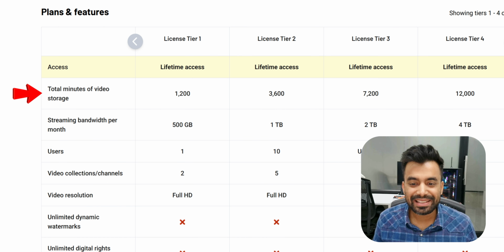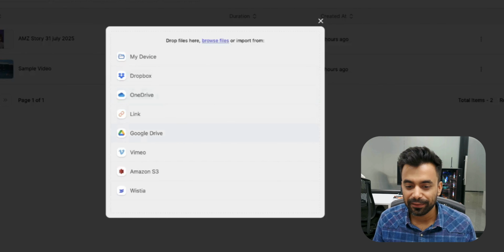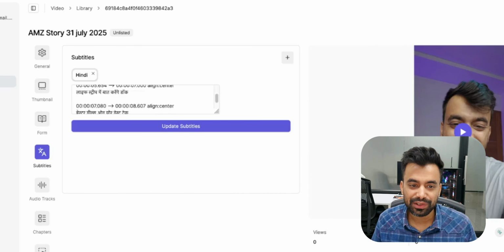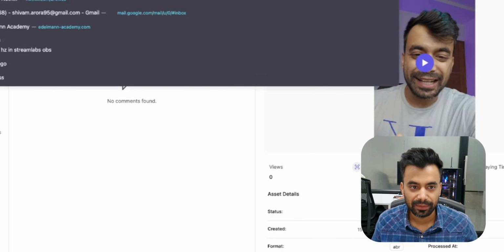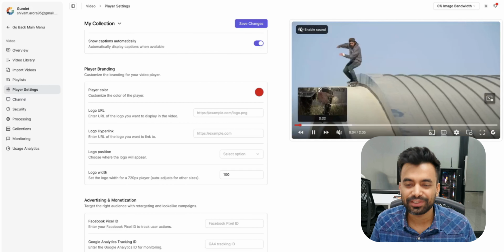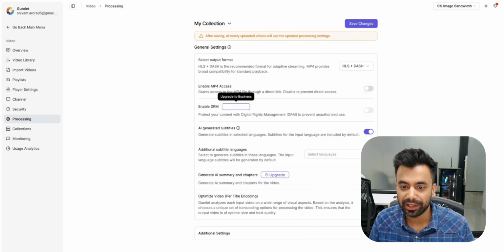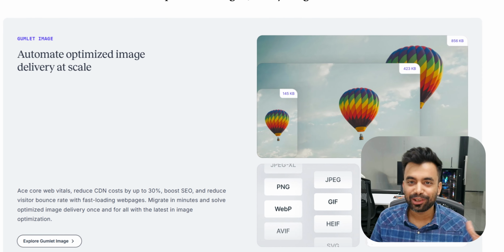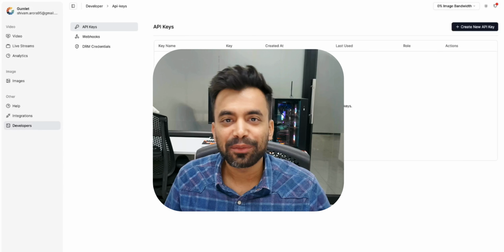Is Gumlet the BEST Video Hosting for Your Website in 2025 ?